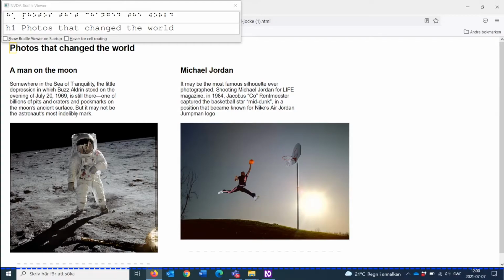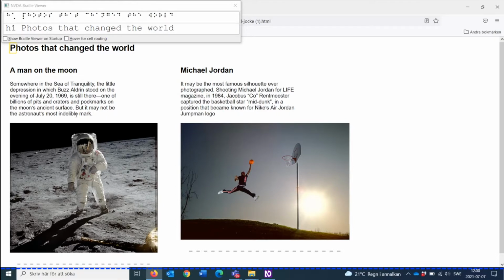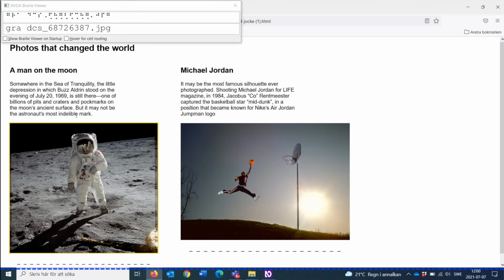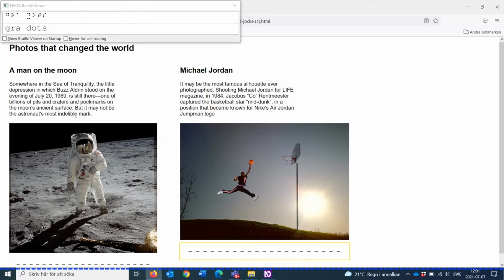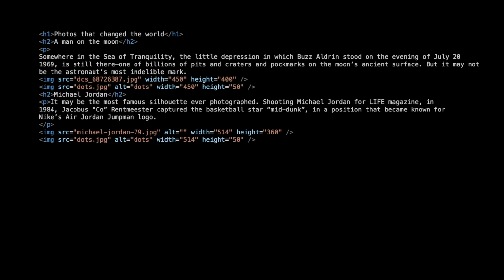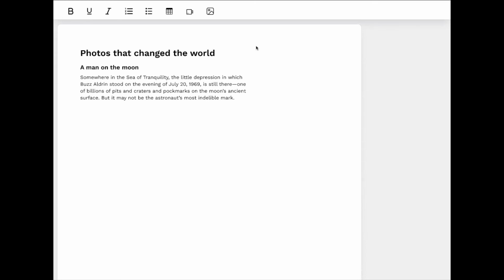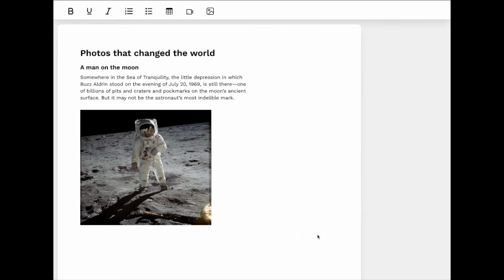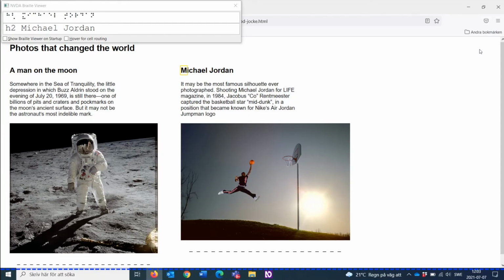Text alternative - We4Authors Cluster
This We4Authors Cluster feature provides built-in-accessibility for authoring tools when publishing images on a webpage. The video is captioned in English.

You can learn more about the We4Authors Cluster project on the